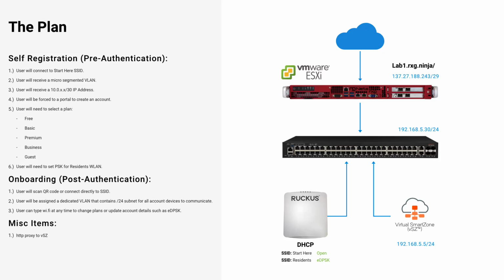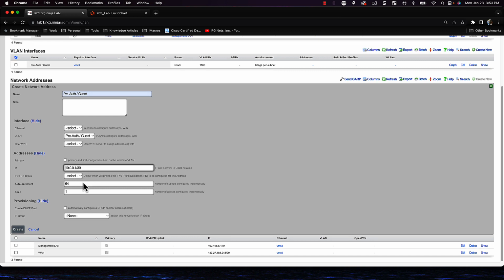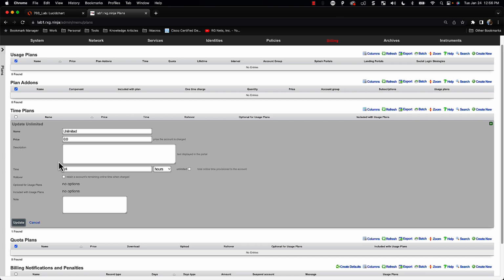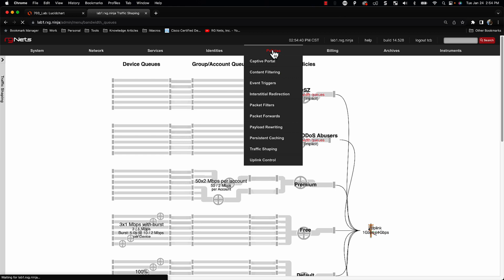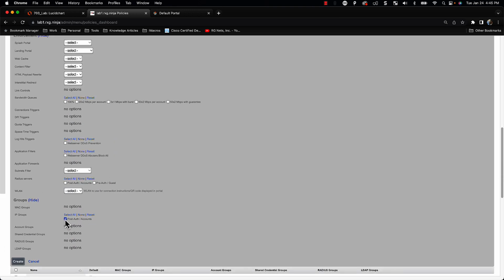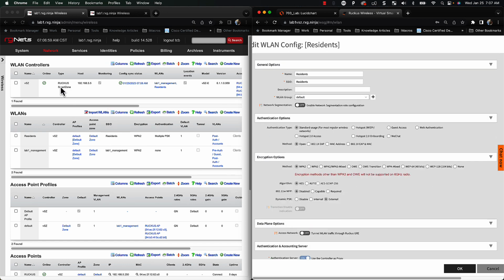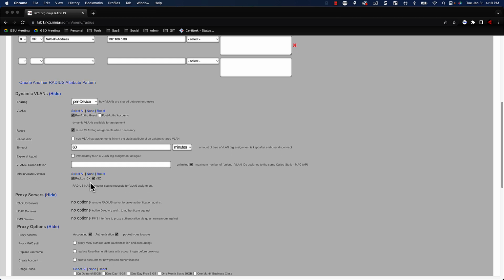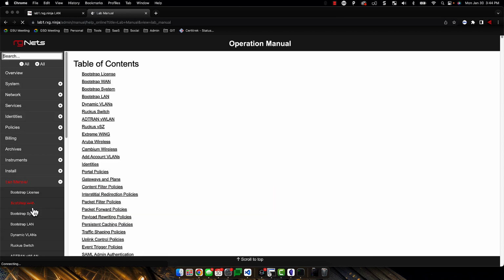rXg MDU Configuration (Full Walkthrough)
This video provides a complete walkthrough of a typical MDU deployment.  The time stamps below will take you to a specific topic.  This video will cover many topics, including:

- Microsegmentation / Per Unit VLANs
- Ruckus External Dynamic PSK Configuration
- Config Sync with Ruckus vSZ and ICX

00:00 - Introduction
05:15 - Create vSZ Profile
07:44 - Create Pre-Auth RADIUS Realm
15:06 - Create Pre-Autn VLANs / Addresses
28:54 - Create Pre-Auth Identity
31:03 - Create Pre-Auth Policy
35:05 - Create Billing Gateways
40:58 - Create Usage Plans
54:10 - Create Post-Auth Account Groups / Policies / Enforcements
57:25 - Create Subnet Filters
58:21 - Create Bandwidth Queues
01:09:24 - Create Shared Credential Group
01:18:24 - eDPSK Demo
01:19:17 - Create Post-Auth RADIUS Realm
01:23:02 - Create Post-Auth VLANs / Addresses
01:25:25 - Create Post-Auth Address Identity / Policy / Enforcement
01:28:40 - Cleanup Portal Configs
01:29:42 - Create Management Policy
01:31:38 - Cleanup Policies
01:33:10 - Remove Web Cache
01:33:48 - Create HTTP Virtual Host
01:37:32 - Config Sync Overview
01:38:21 - vSZ Config Sync / WLAN Creation
01:51:34 - ICX Config Sync / MAB Configuration
02:10:10 - Validation Testing (Wireless)
02:14:28 - Validation Testing (Wired)
02:17:23 - Summary

A Note from the Founder:
RG Nets was founded to create tools that we ourselves as engineers would want to use to run our own networks. We market these tools to network operators and service providers all over the world as we believe that everybody benefits from the deployment of our creations. We are focused on integration, automation, and simplification. We understand that perfection is impossible, yet we still endeavor to achieve it. We work tirelessly, around the clock, every day, week after week, year after year, to improve upon a product that already has no equal. Give the rXg a try today, and you will see a combination of total control, clear communication, and complete cognizance the likes of which the world has never seen before.

Founder

316 California Ave.